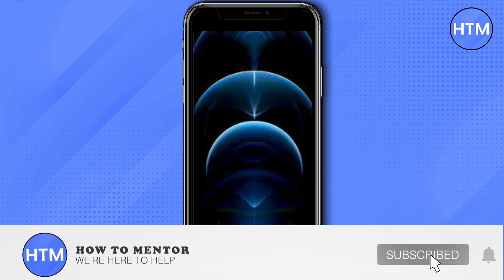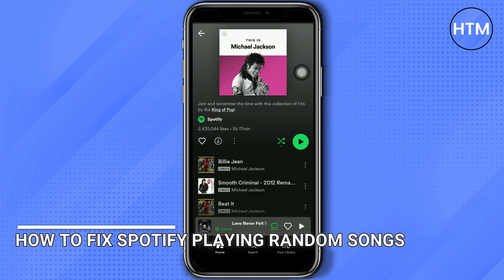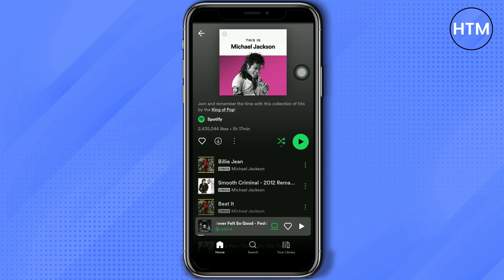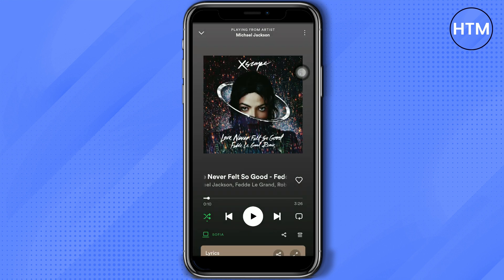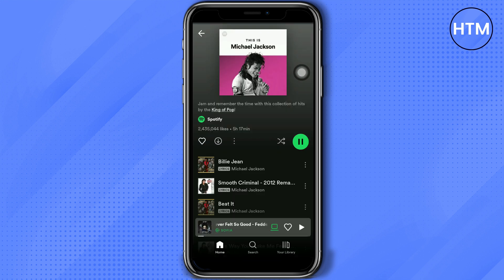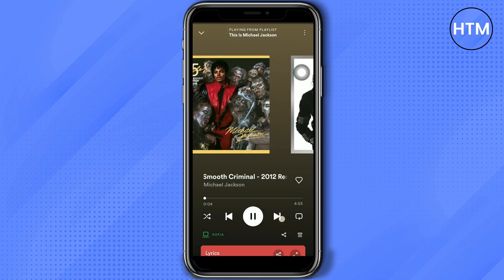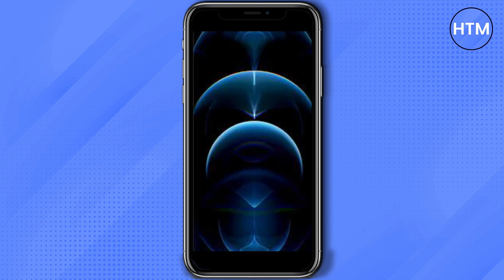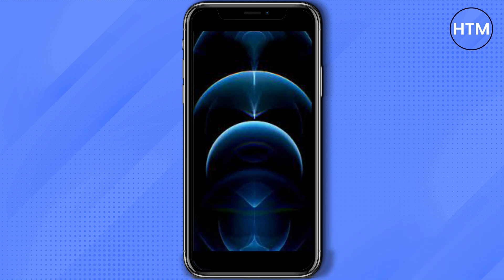How To Fix Spotify Playing Random Songs (SIMPLE!)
How To Fix Spotify Playing Random Songs. It’s a very easy tutorial, I will explain everything to you step by step.